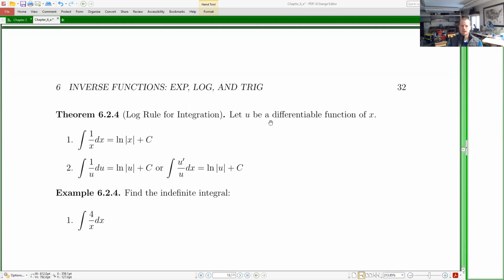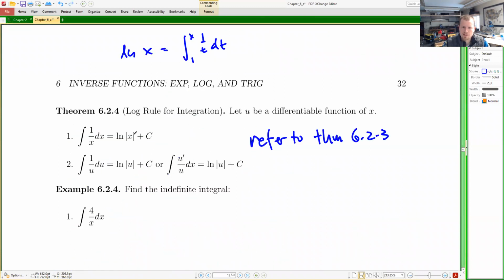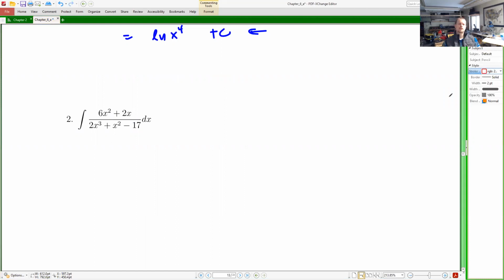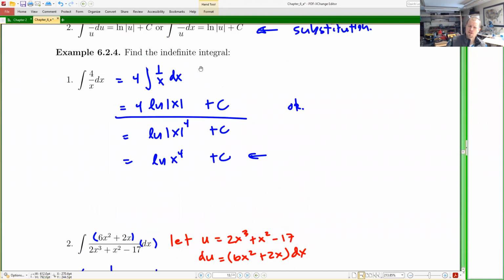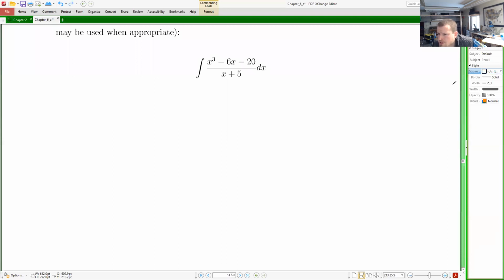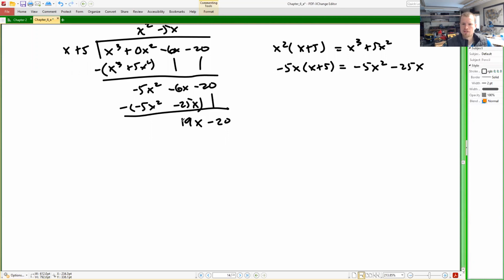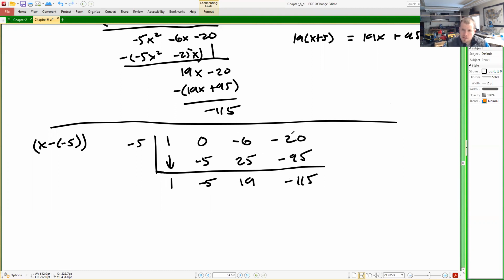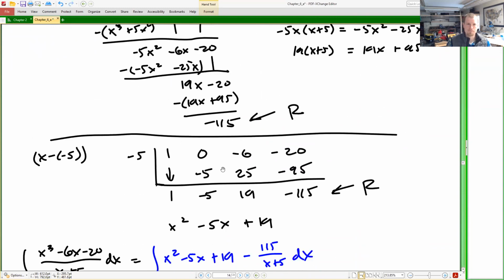MATH 202 - 6.2 Integration Resulting in Logarithms